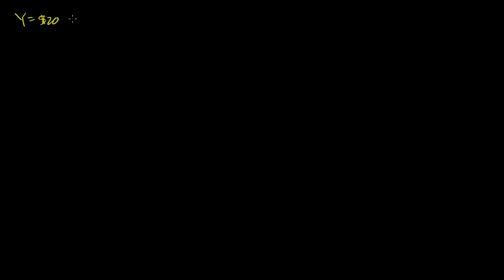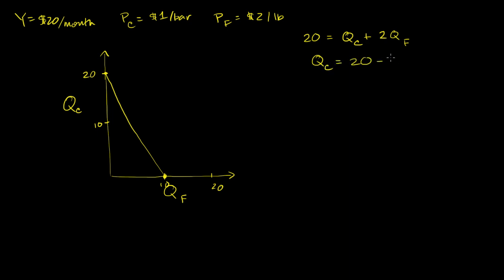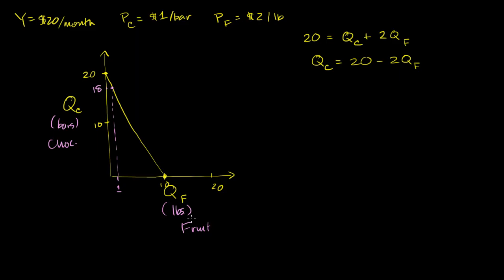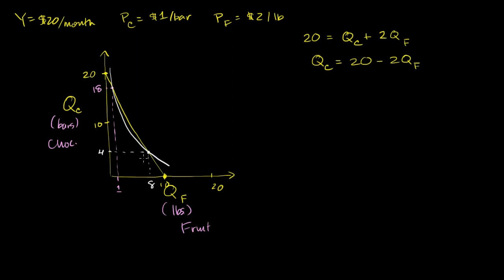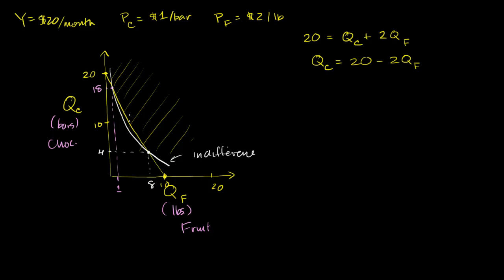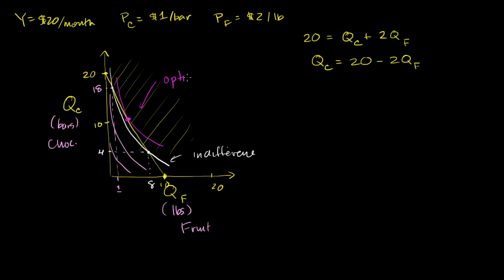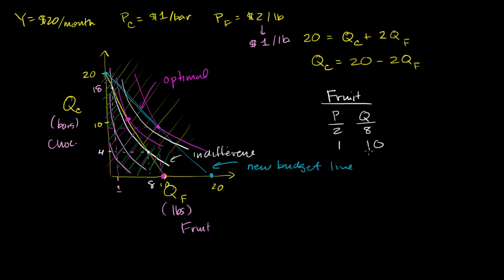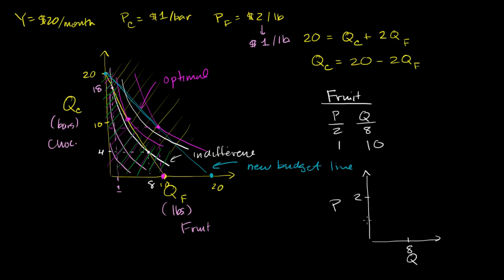Optimal point on budget line | Microeconomics | Khan Academy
Courses on Khan Academy are always 100% free. Start practicing—and saving your progress—now

Using indifference curves to think about the point on the budget line that maximizes total utility